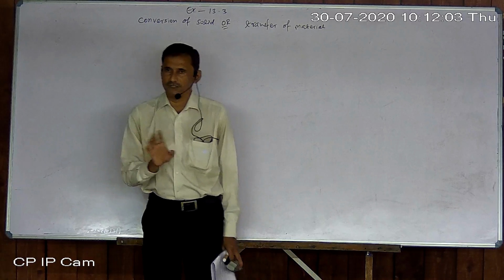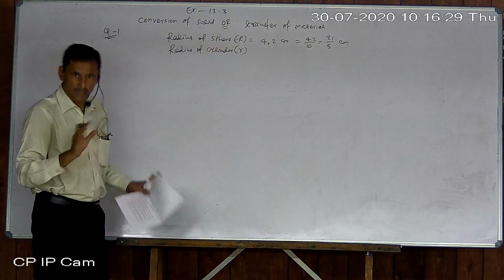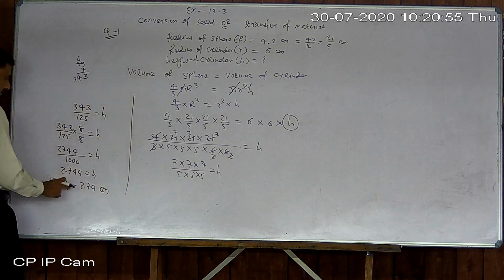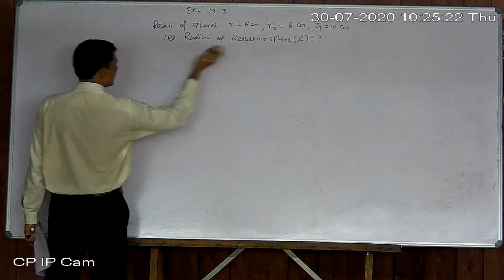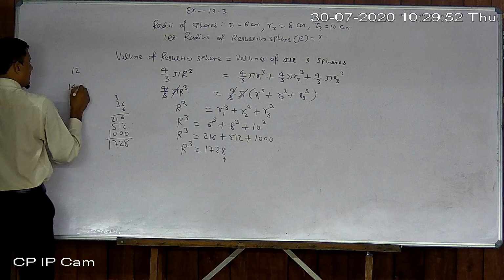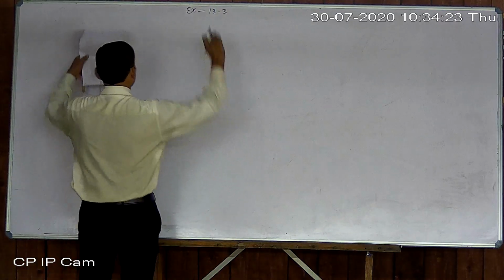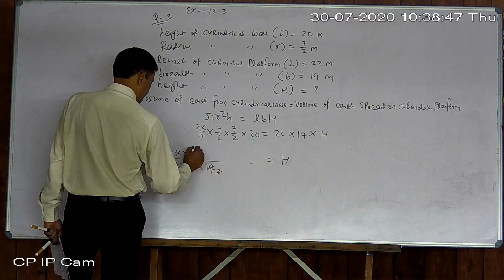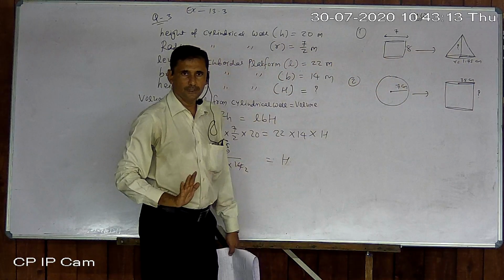Conversion of solid.(10th Maths, Chapter-13,lecture-7)